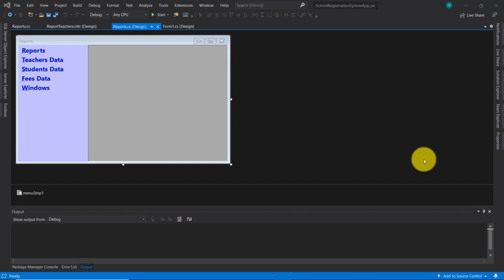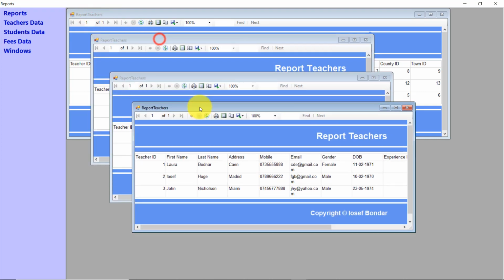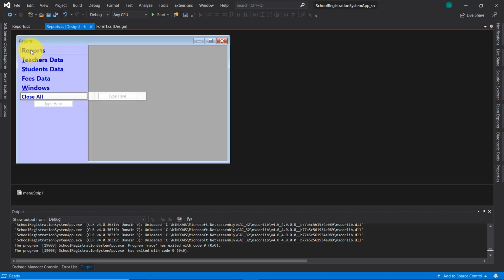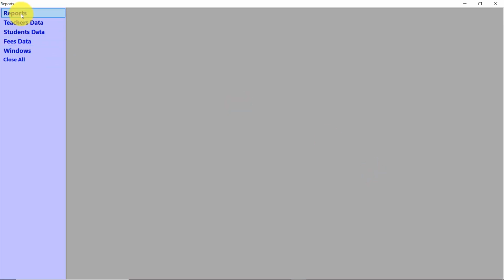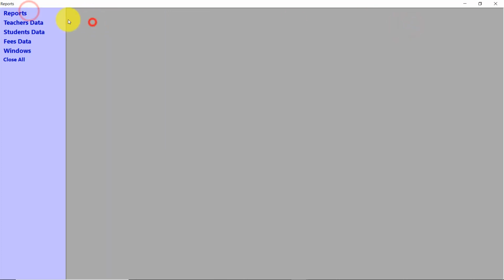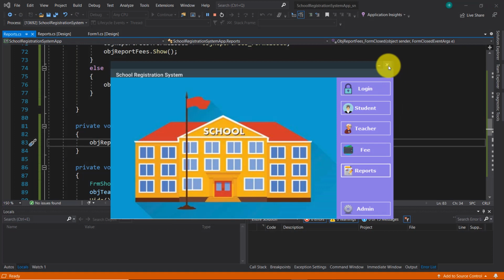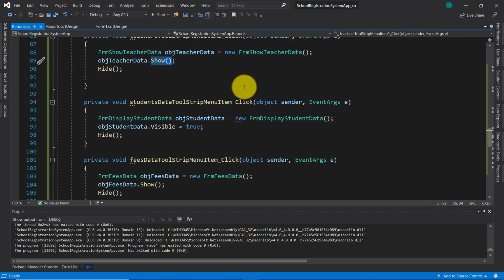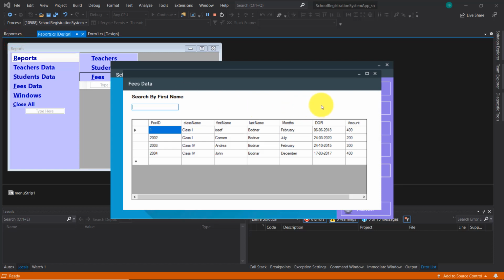School Registration System Project C# SQL SERVER| The code for arranging the report forms